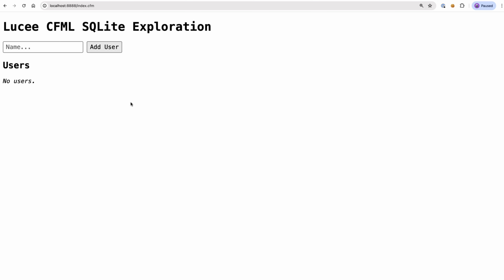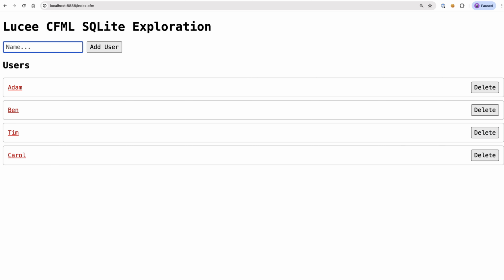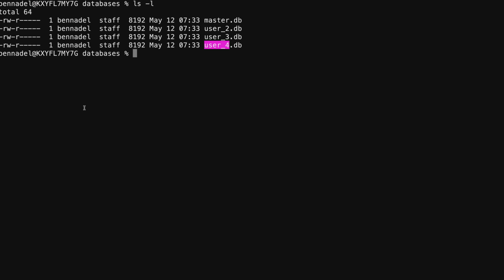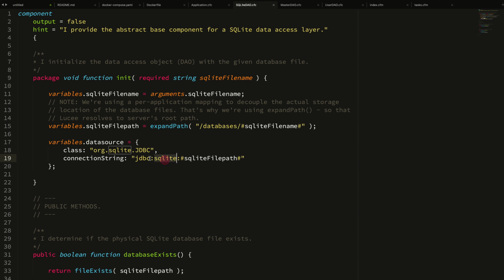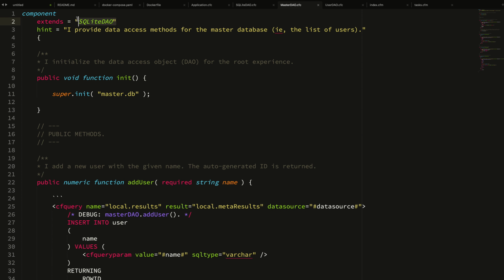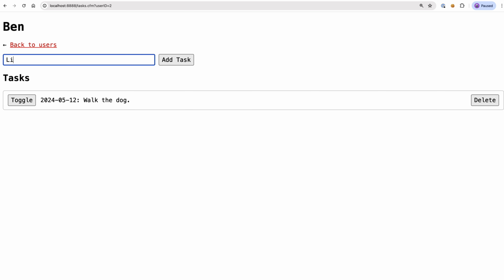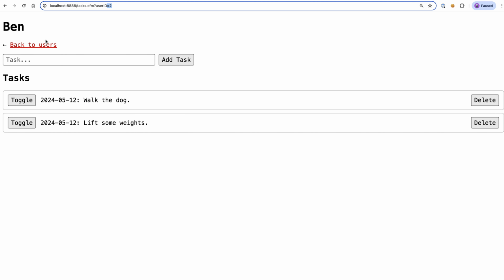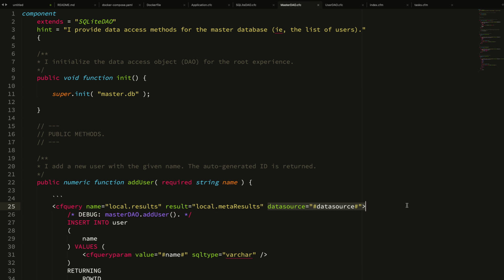Experimenting With SQLite JDBC Connections In Lucee CFML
Ben Nadel dynamically creates and consumes SQLite databases in a Lucee CFML application.